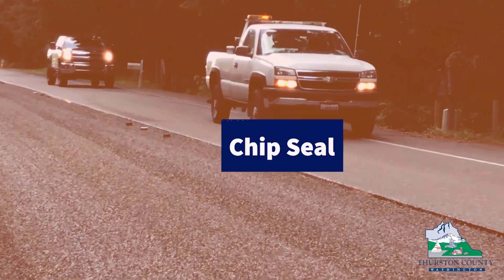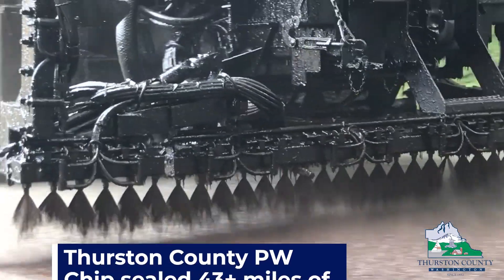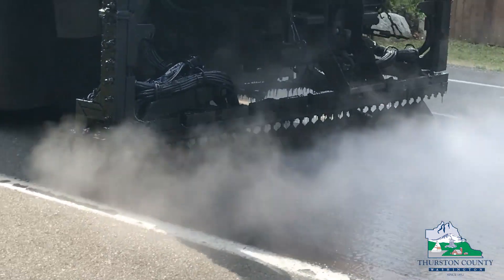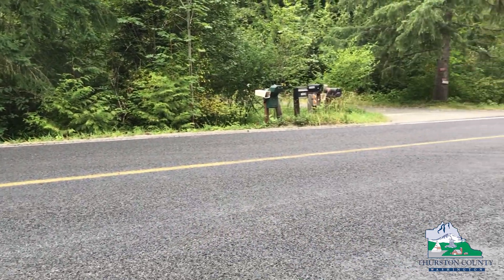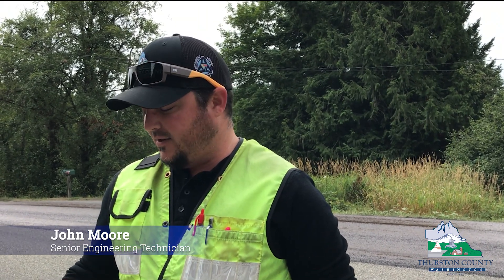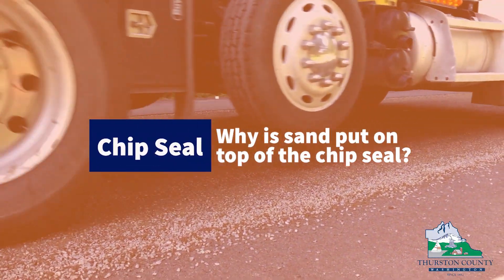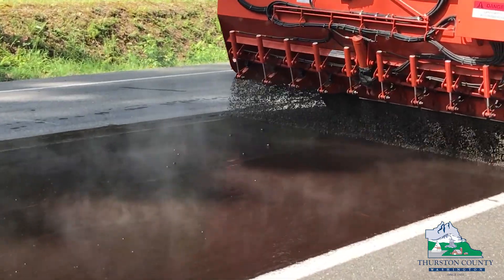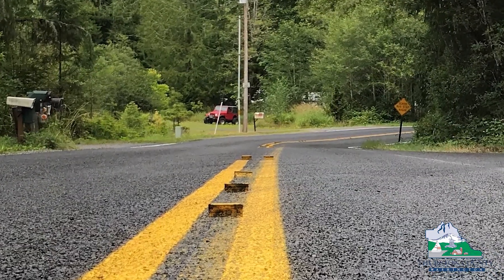Pavement Preservation – Chip Seal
Traffic, wet weather and sunlight slowly degrade asphalt roads. Preventative maintenance, including pavement preservation, helps extend the life of roads, minimizing costly repairs and saving taxpayers money. In this video learn about chip sealing, where roads are coated with a thin layer of liquid asphalt and gravel chips. When complete, treated roads become skid resistant and more resistant to water penetration. The life span of a road with chip seal treatment increases by about 8 years when compared to roads without it. The work is usually performed on roads in good condition, in order to keep them from falling into costly disrepair.  Pavement preservation projects occur in spring and summer months because roads must have time to cure in dry weather after they are treated. Thurston County Public Works manages more than 1,000 miles of county-owned roads. Learn more about pavement preservation at